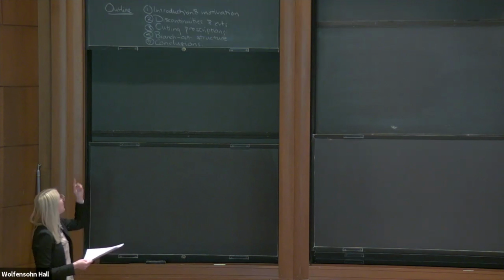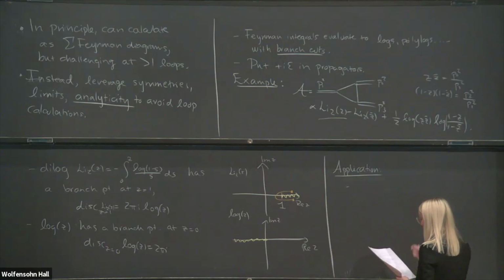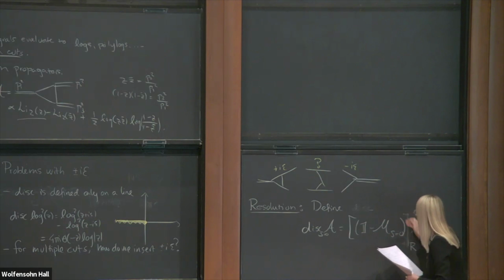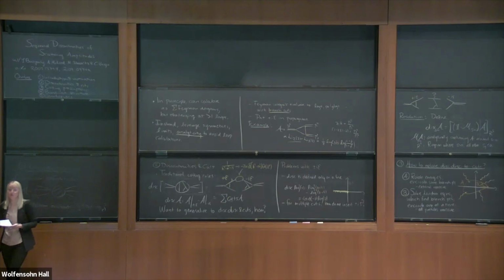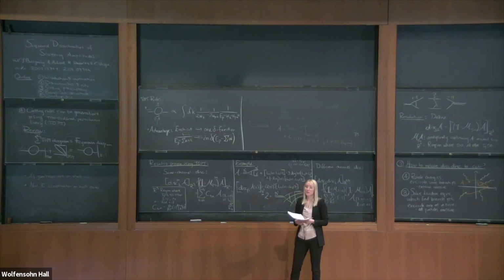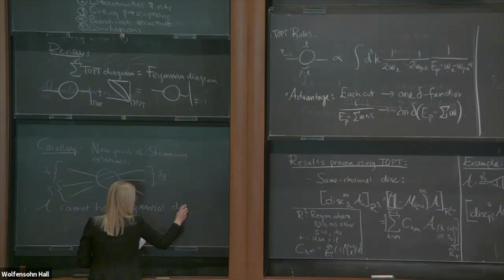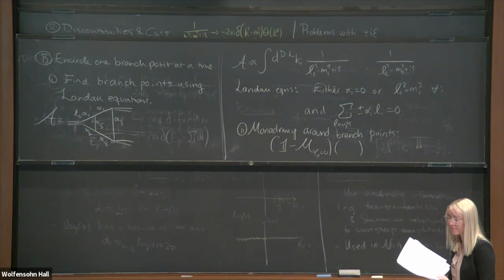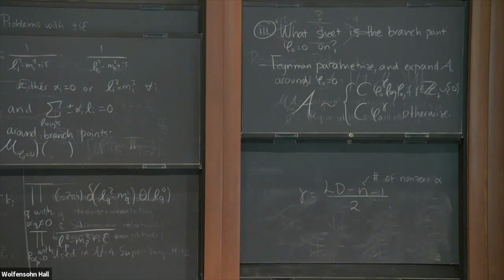Sequential Discontinuities of Scattering Amplitudes - Holmfridur Hannesdottir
Topic: Sequential Discontinuities of Scattering Amplitudes
Speaker: Holmfridur Hannesdottir
Date: October 8, 2021

In this talk, we explore new techniques to probe the analytic structure of scattering amplitudes in perturbative Quantum Field Theory. The goal of this approach is to leverage symmetries, limits, and analyticity in order to circumvent the explicit evaluation of multi-loop Feynman integrals. First, we generalize the cutting rules by relating sequential discontinuities (discontinuities of discontinuities) to multiple cuts through the corresponding Feynman diagram. Then, we determine the logarithmic branch-cut structure of massive scattering amplitudes by expanding around their branch points. As a corollary, we prove a conjectured bound on the transcendental weight of polylogarithmic Feynman integrals. These results pave a new path towards bootstrapping scattering amplitudes in perturbation theory.